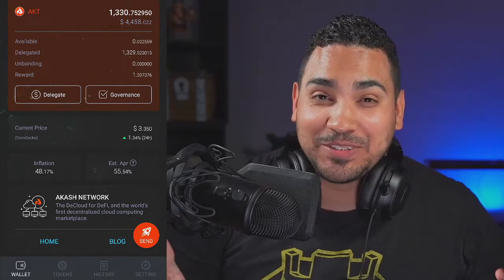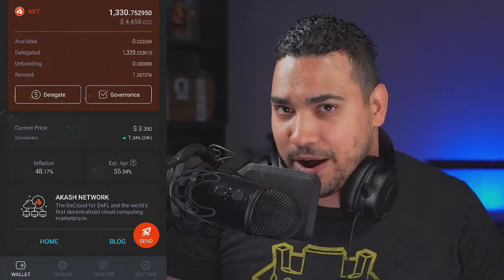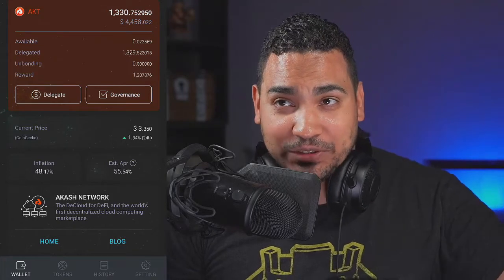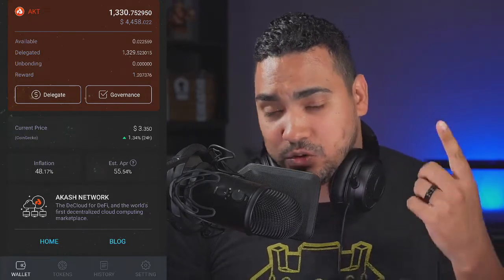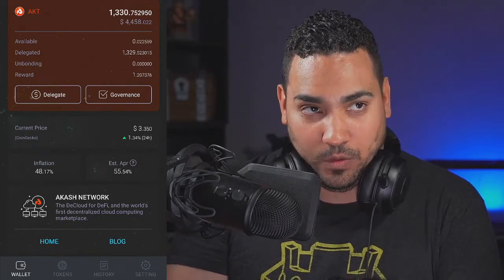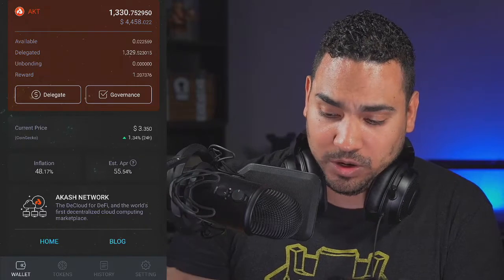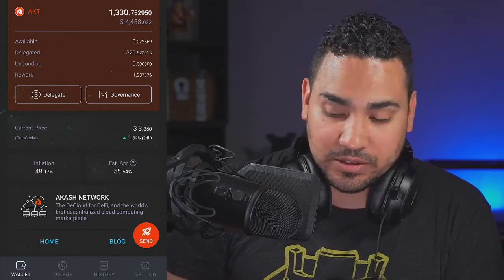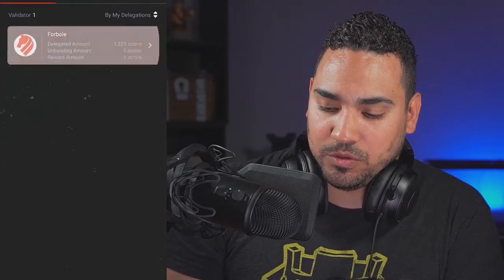Staking akash tokens Each day on Cosmostation